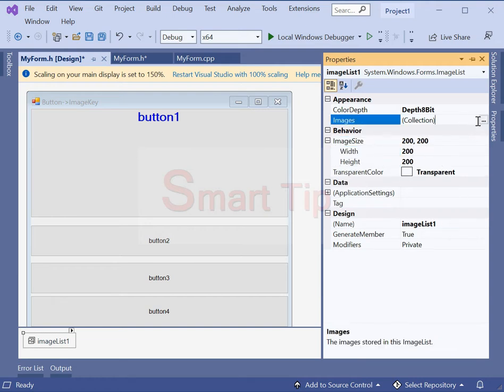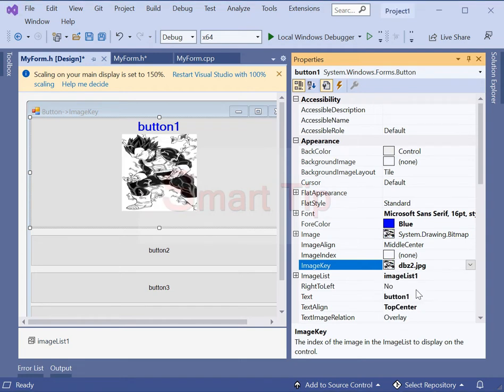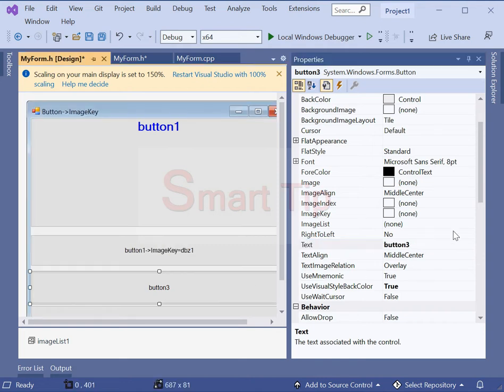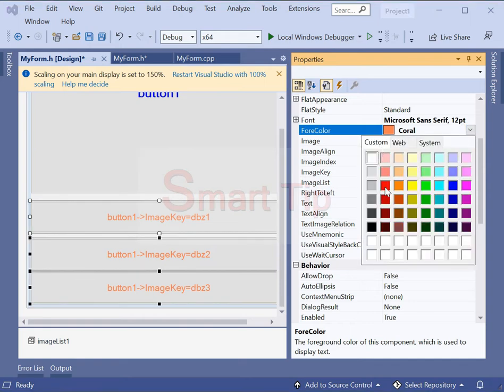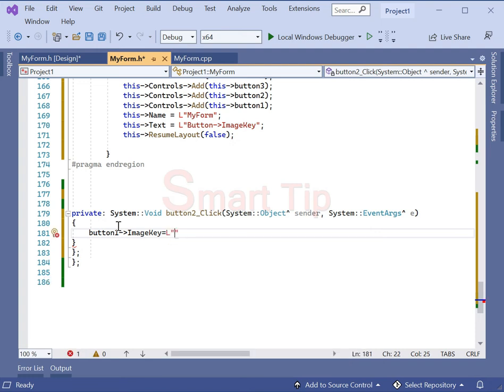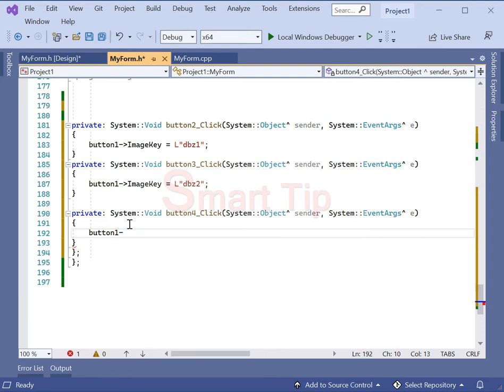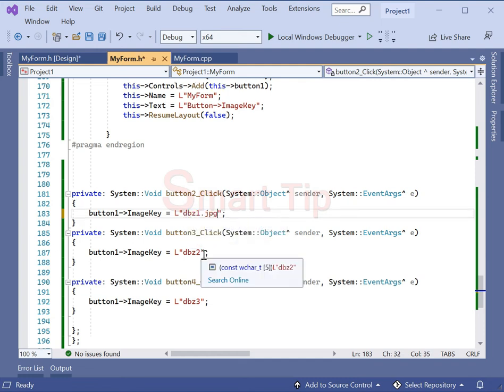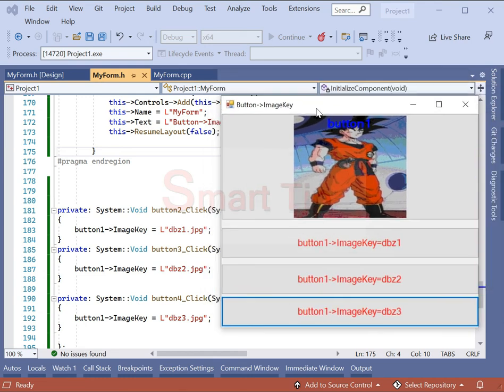C++/cli windows forms (Button ImageKey) and ImageList Controls visual studio code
c++/cli windows forms
สอน c++/cli windows forms